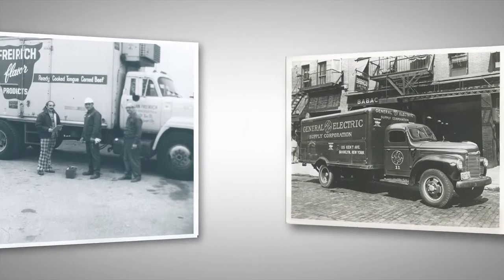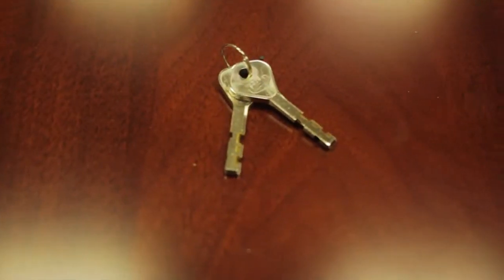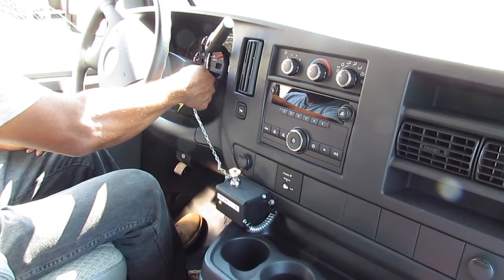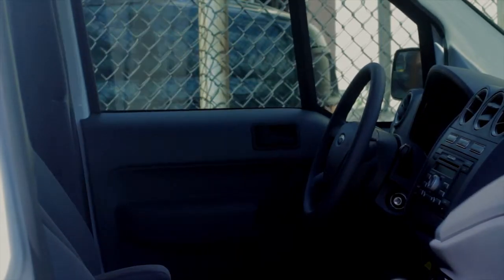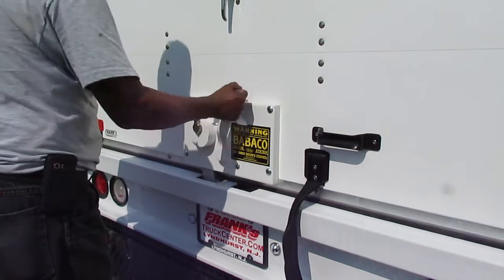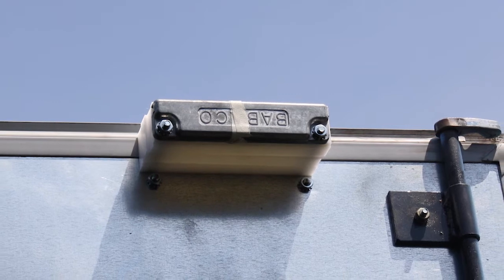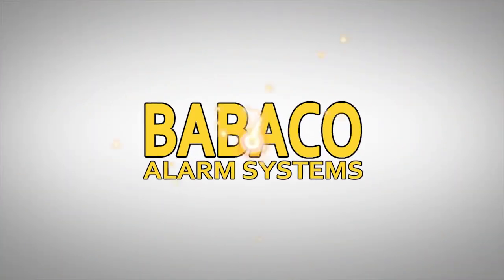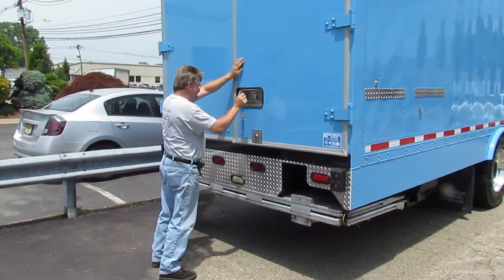Babaco Truck Alarm System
Babaco® was established in 1930 called the Brooklyn Automobile Burglar Alarm COmpany known today as BABACO®. For the past 80 years, the now famous black and yellow Babaco® sticker has become a clear symbol of vehicle security and sends the message to would be thieves to move to the next vehicle.

Today Babaco® is still selling alarm systems for commercial vehicles and has extended the company's product line to protect cargo from the time it enters the warehouse until a signature is captured to establish customer proof of delivery. Babaco® manufactures a substantial portion of the product line and holds patents on several innovative products sold exclusively by Babaco®. Today BABACO®, Inc. has representatives in over 200 cities throughout the US and Canada. We are proving our slogan to the world: "The most trusted name in cargo security!"